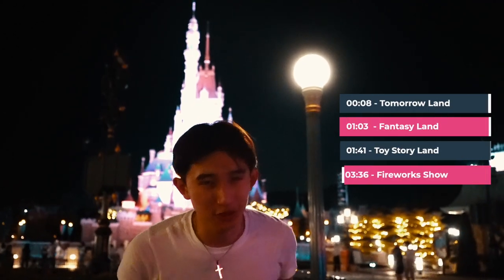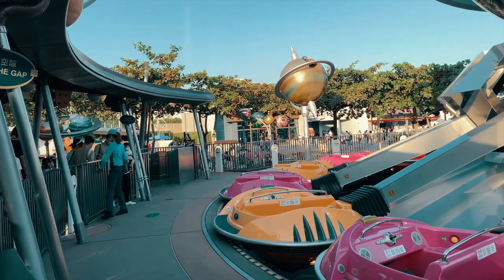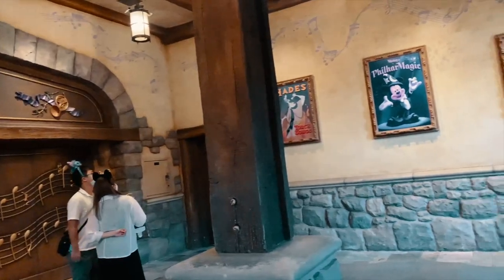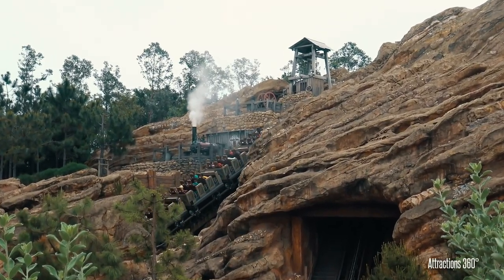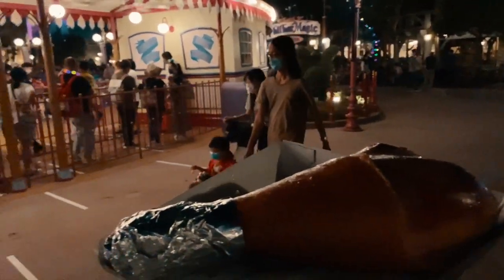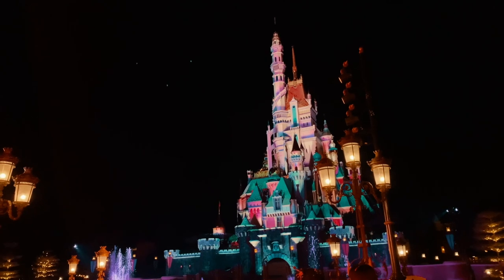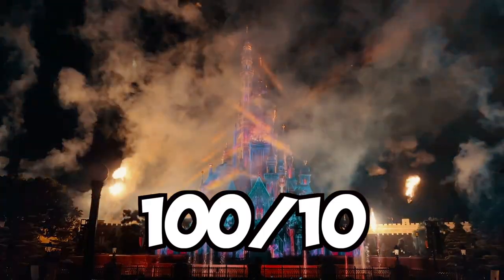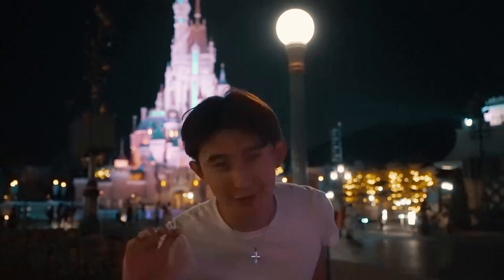Ranking Disneyland Attractions from 1 - 10!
Today, I ranked Disneyland Attractions I have visited from 1 - 10 in Hong Kong Disneyland. The outro song is Disney's Firework Show Momentus's main theme song. Some B-rolls are credited to YouTubers.

⏱ Timestamps
00:00 Intro
00:08 Tomorrow Land
01:03 Fantasy Land
01:41 Toy Story Land
03:36 Fireworks Show